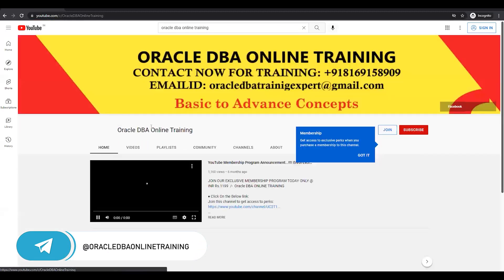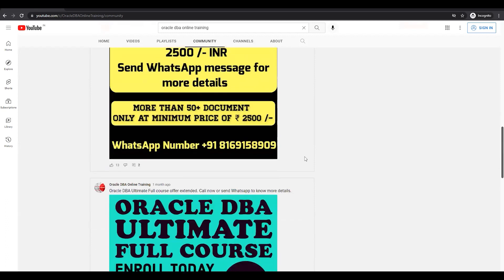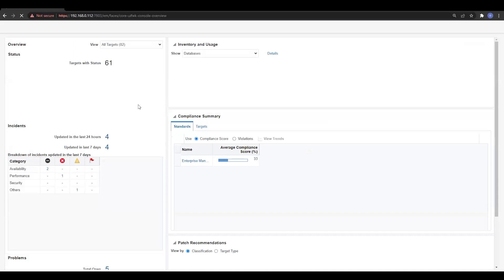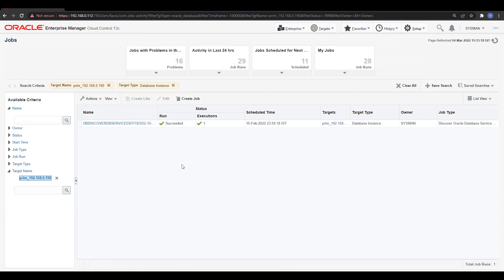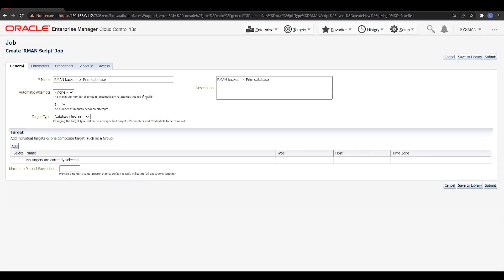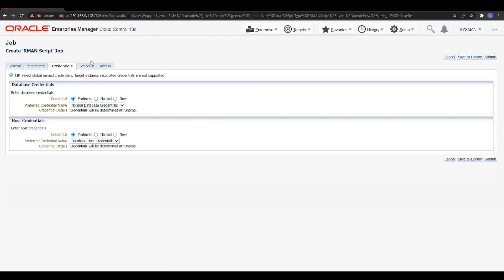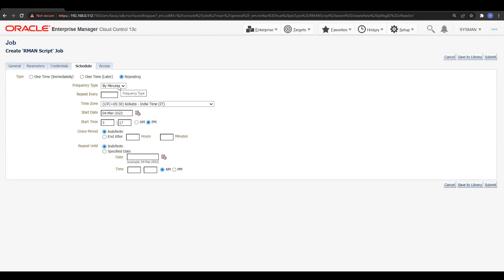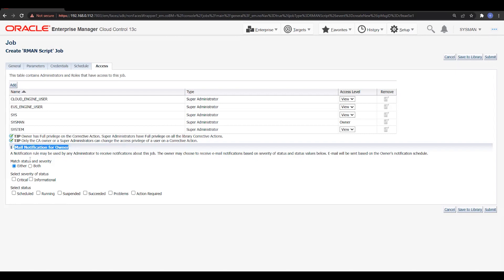How to schedule RMAN backup from OEM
Learn How to schedule RMAN backup from OEM. In this tutorial, we will guide you about RMAN backup job scheduling from OEM.

JOIN OUR EXCLUSIVE MEMBERSHIP PROGRAM TODAY ONLY @ INR Rs.1199  /-

EXCLUSIVE MEMBERSHIP BENEFITS:
1) Loyalty badges
2) Emoji
3) Exclusive members-only videos
4) Early access to new videos
5) Priority reply to comments
6) Get exclusive dba content related to every topic

Our channel is about Oracle DBA Online Training. We cover lots of cool stuff such as Oracle Database architecture, installation, database up-gradation, administration, Data Guard, RAC database architecture, golden gate, and many more.

9) Oracle 19c RAC database software Installation & database creation using DBCA on Linux step by step:
13) OEM 13c Email Notification Setup || How to receive an email notification from OEM cloud control 13c

4. Motherboard:
Gigabyte B450M DS3H (AMD Ryzen AM4/M.2/HMDI/DVI/USB 3.1/DDR4/Micro ATX/Motherboard)

5. Ant Esports ICE-300TG Mid Tower Gaming Cabinet Computer case Supports ATX, Micro-ATX, Mini-ITX Motherboard with Transparent Tempered Glass Side Panel, 4 x 120 mm Fan (3 Rainbow Front/ 1 Black Rear)

6. LG 22 inch (55cm) IPS Monitor - Full HD, IPS Panel with VGA, HDMI, DVI, Audio Out Ports - 22MP68VQ